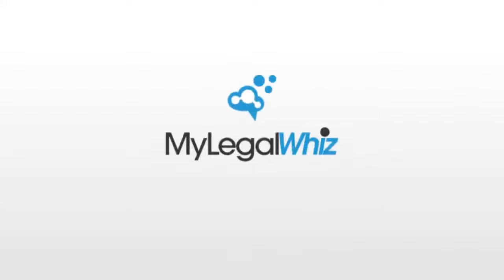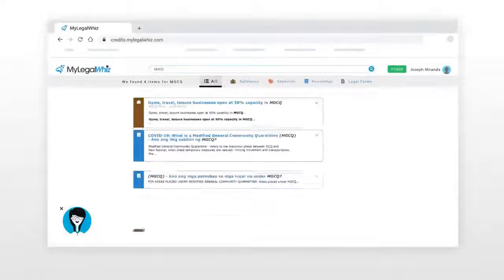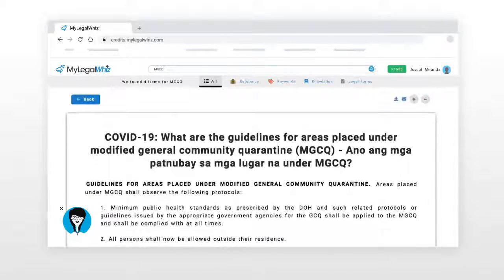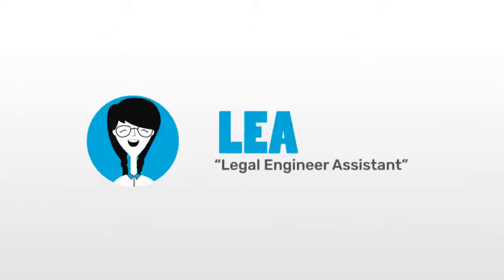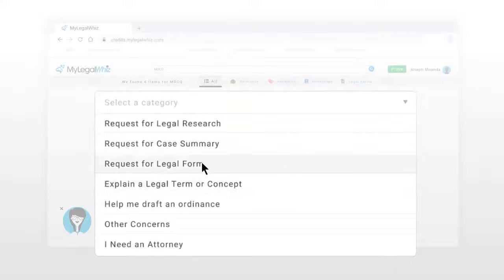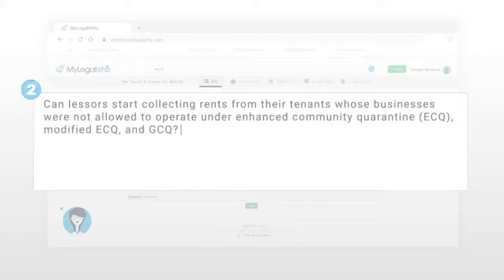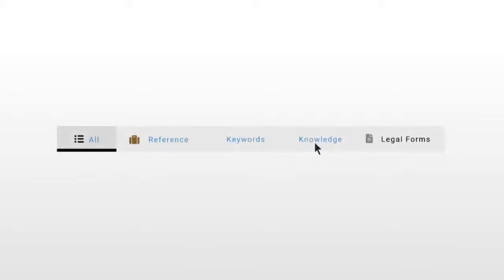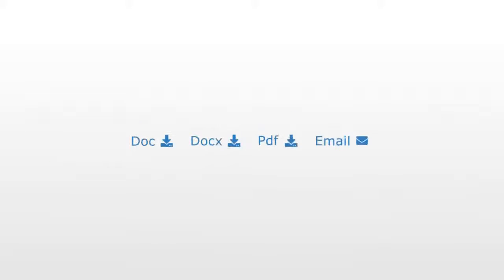MyLegalWhiz Legal Talks: Exploring the future of legal education and practice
The MLW team will discuss the current tech trends and issues in the new normal and how it affects the overall legal landscape. We'll also talk about a relevant legal issue during the pandemic with our guest.